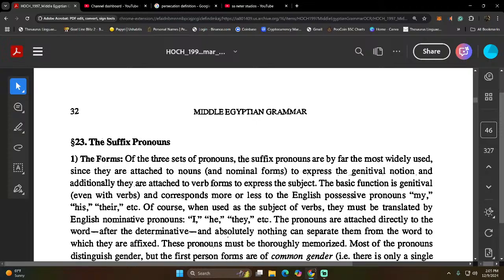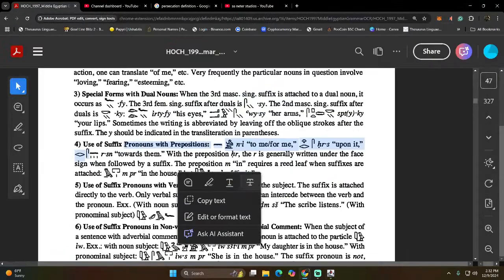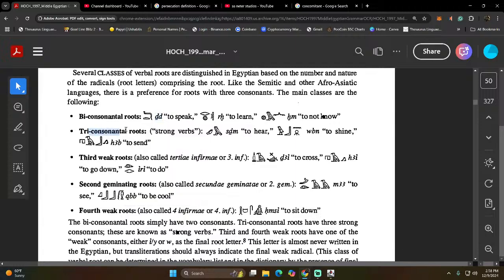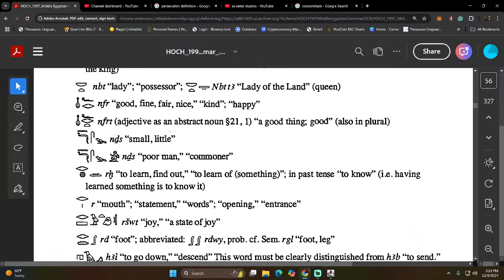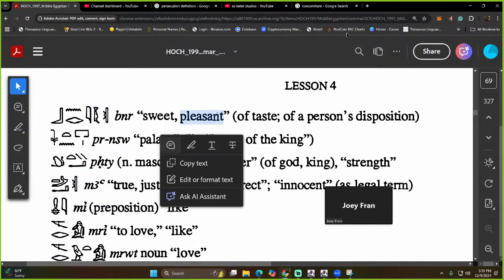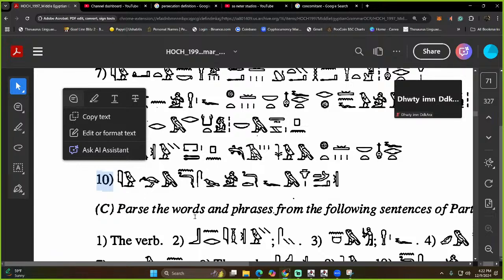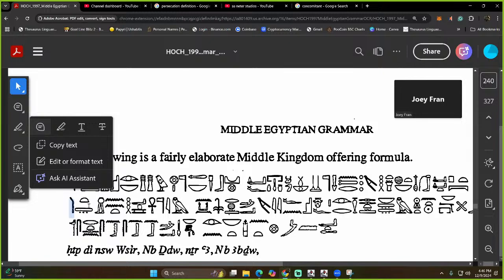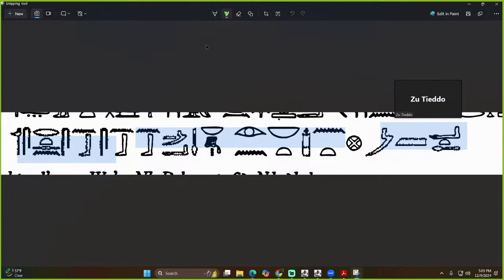Learn Medu Netcher Now - Simple Ancient Egyptian Language Lessons Pt. 2